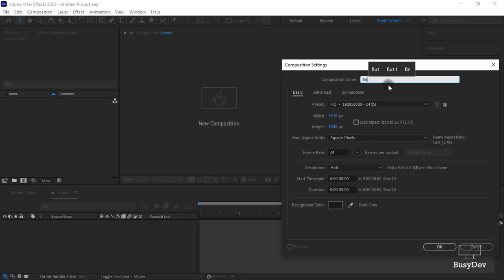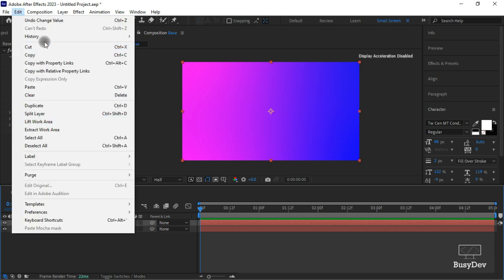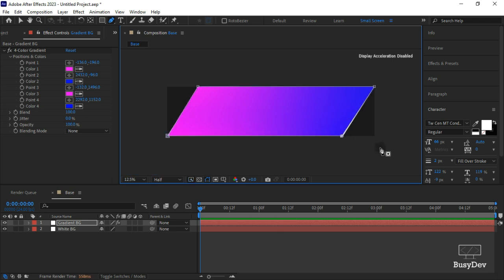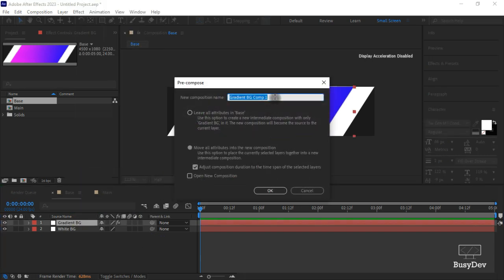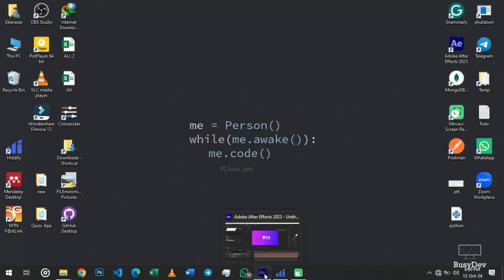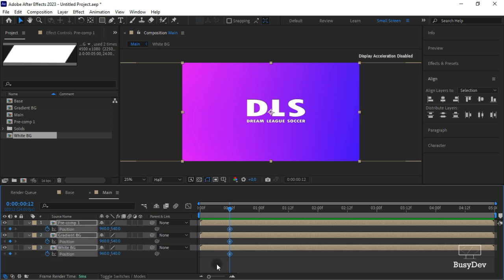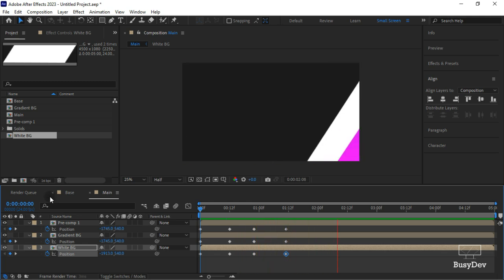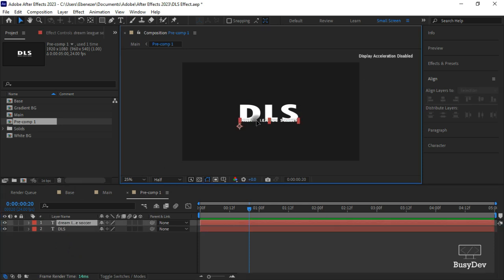Recreating the DLS Soccer Goal Animation in Real Life! | After Effects (Step-by-Step Tutorial)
Want to recreate stunning soccer goal animations inspired by DLS (Dream League Soccer)? In this tutorial, I'll show you how to design and animate the dynamic goal-scoring animation in Adobe After Effects. Whether you're a beginner or a pro, this step-by-step guide will help you add that professional touch to your videos.